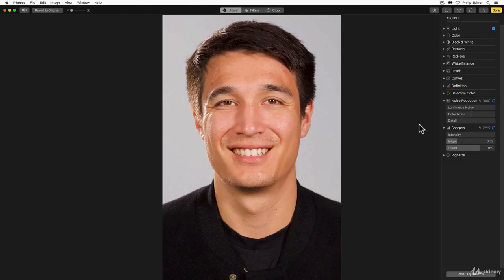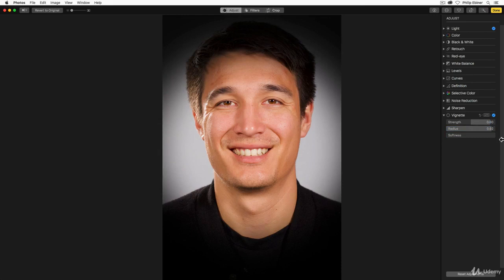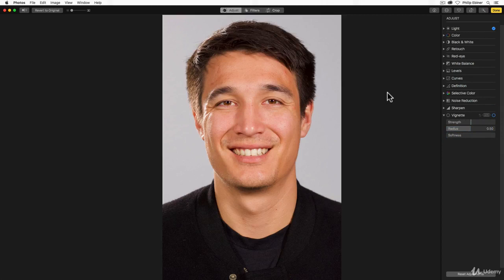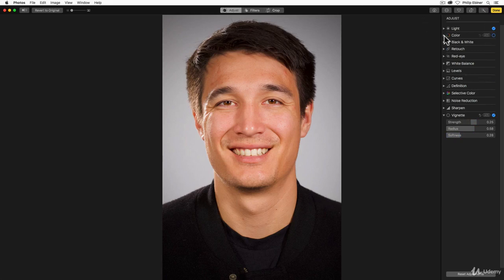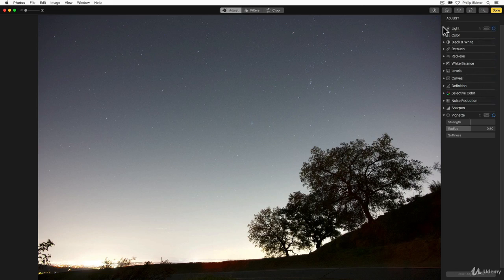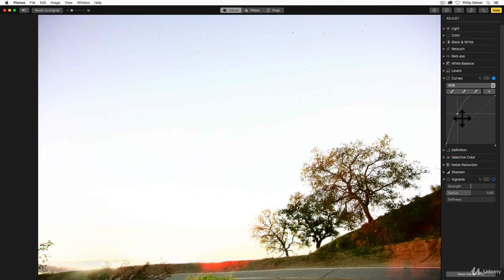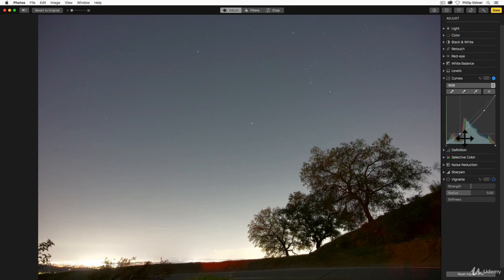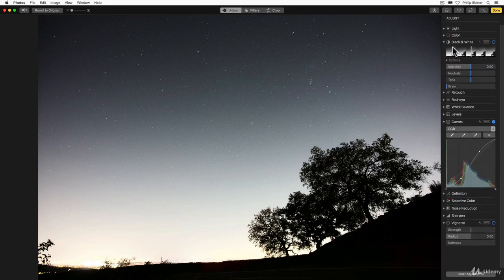29. Photo Editing in Photoshop for MAC (7-11)(3)